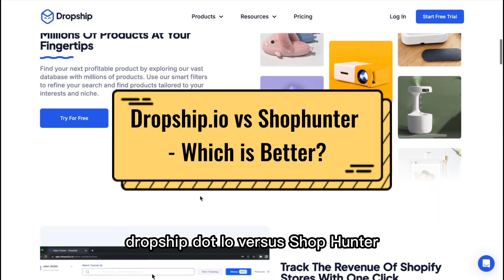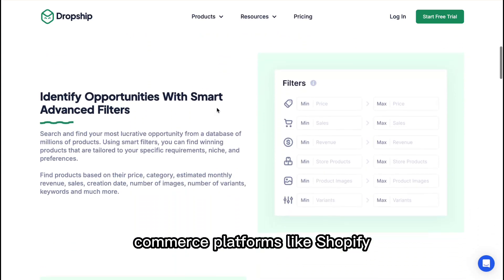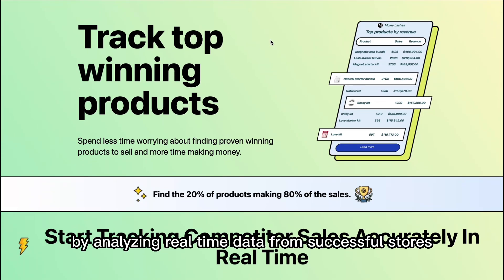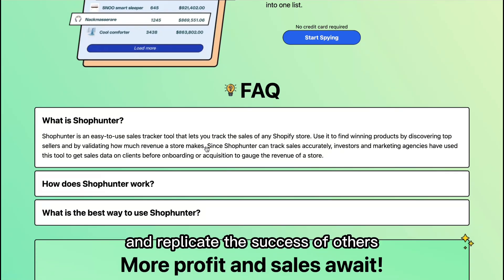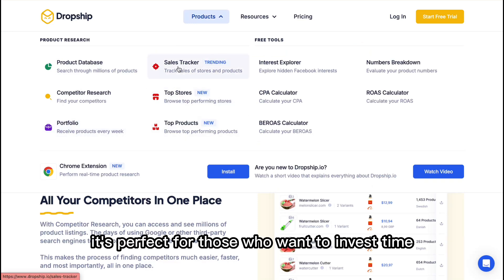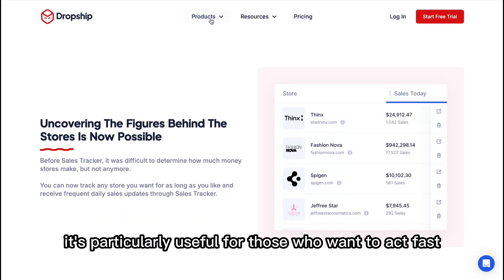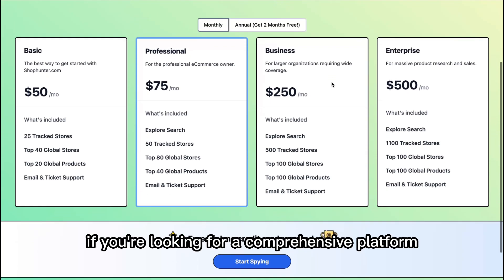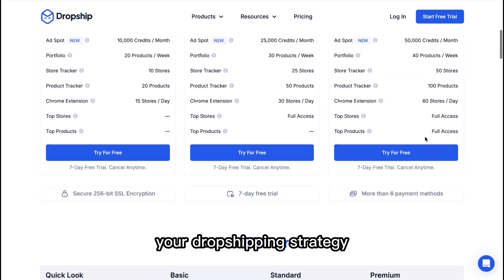Dropship.io vs Shophunter - Which is Better for You?